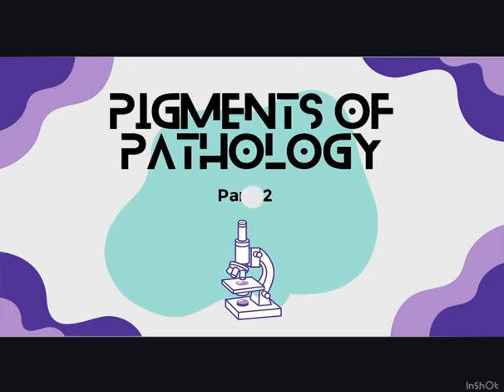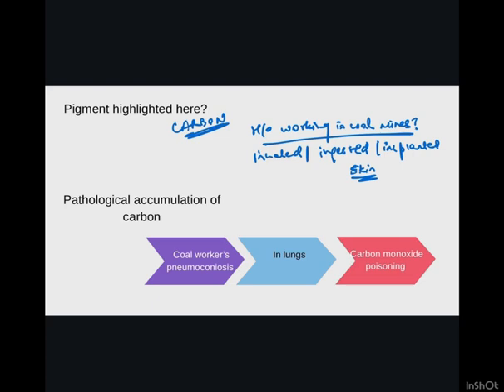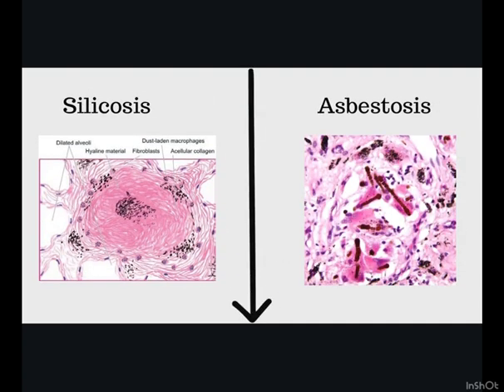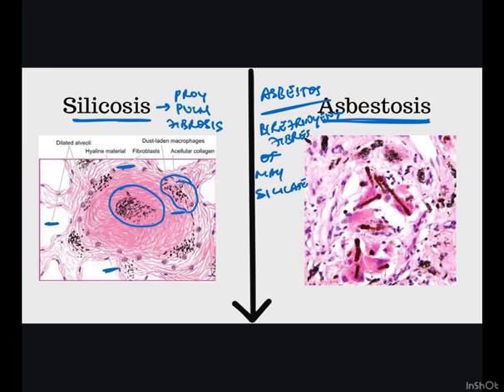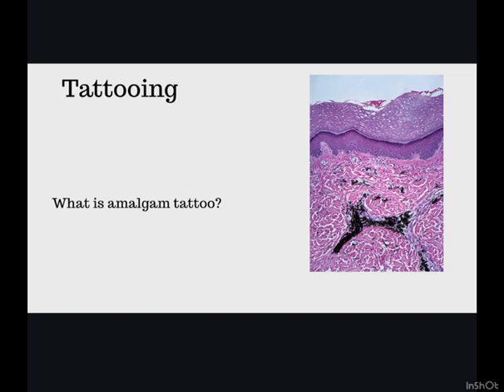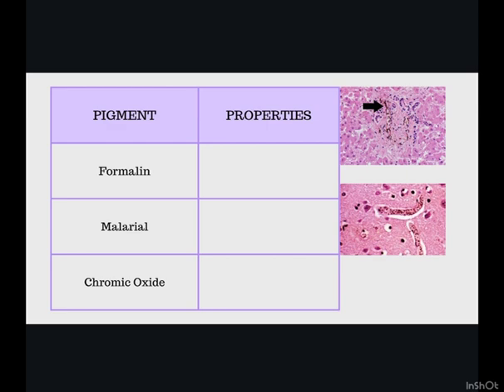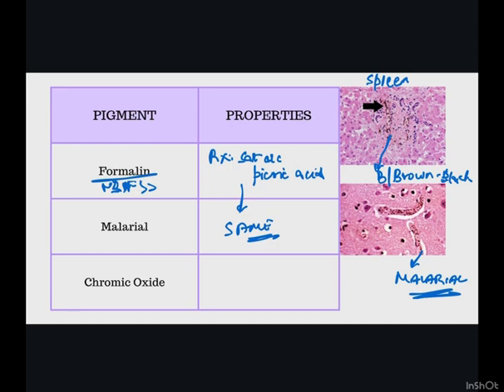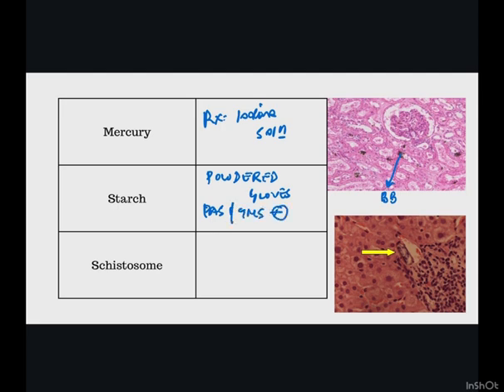PIGMENTS OF PATHOLOGY PART 2- GENERAL PATHOLOGY